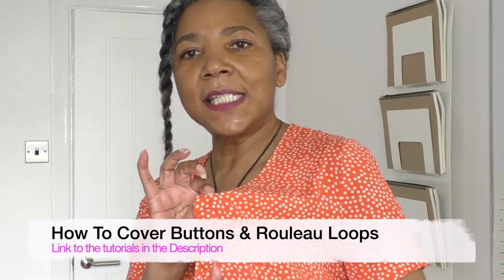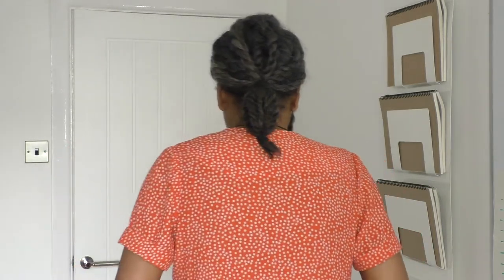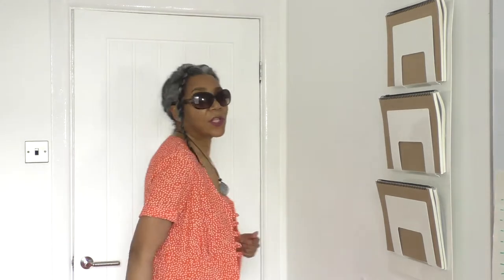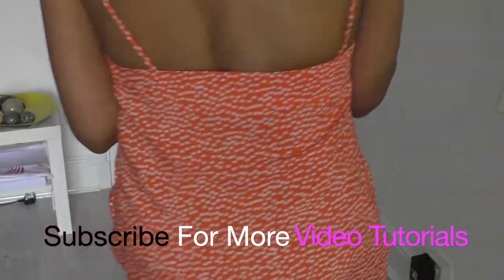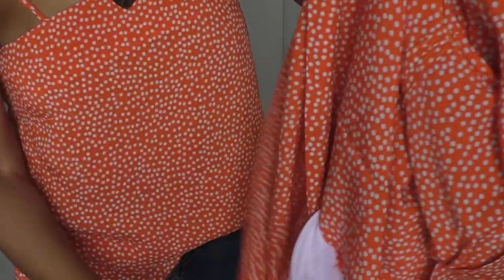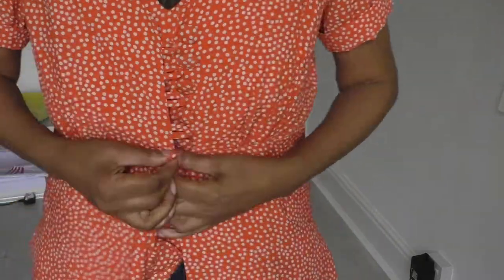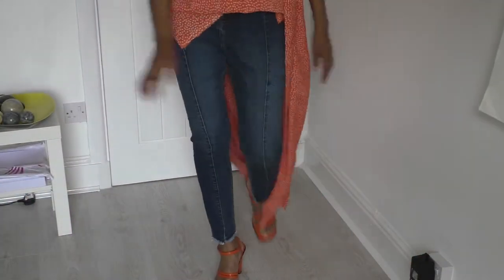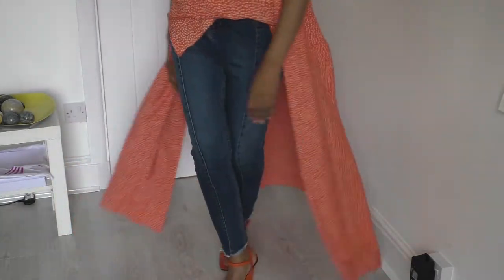My favourite Outfit of the Week - A Spaghetti Strap Top and Duster Coat | Colleen G Lea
In this video I share a spaghetti top and duster coat, which I  have design, pattern drafted and sewn. I also demonstrate how I styled the outfits and why.

If you are Interested in Fashion and Design - VISIT MY